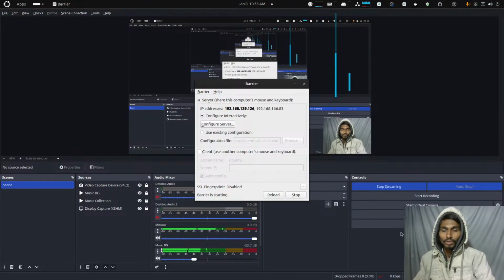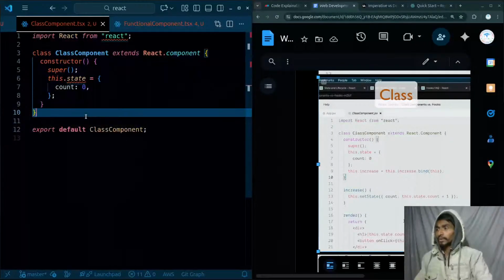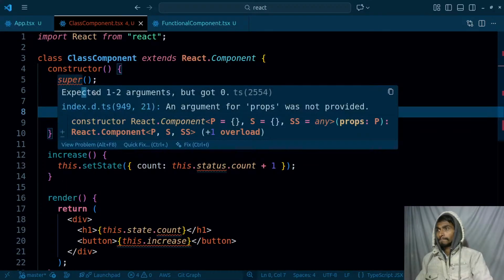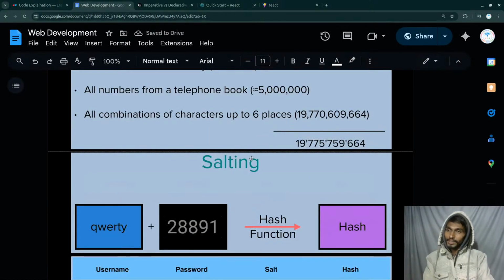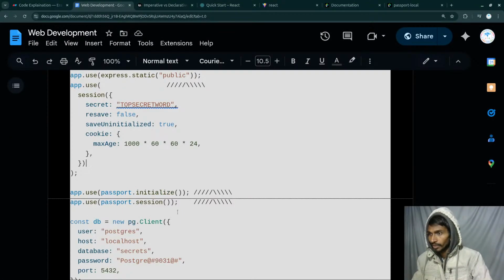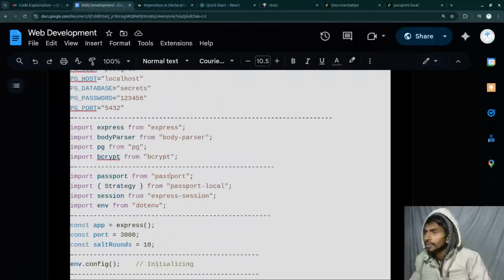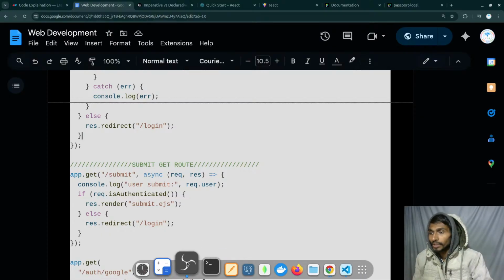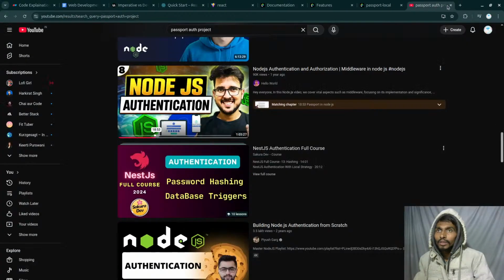Day - 72 | Projects - Learning FullStack Web Dev | Coding The Code